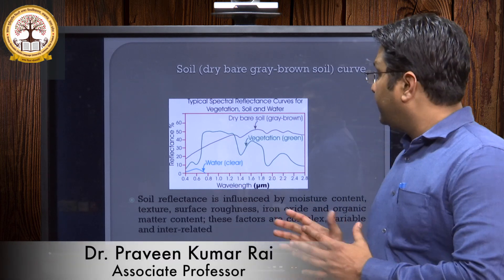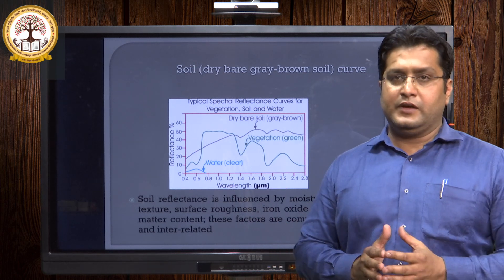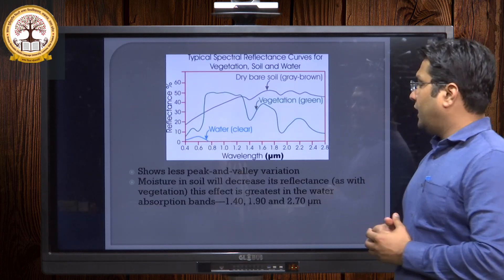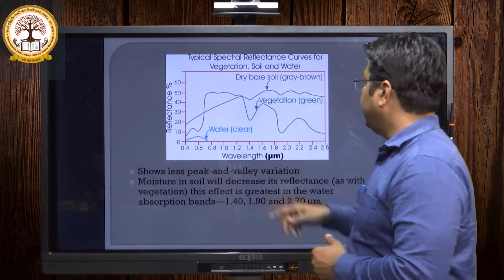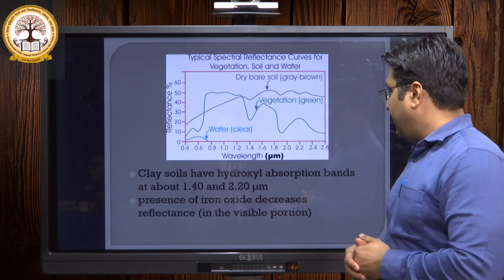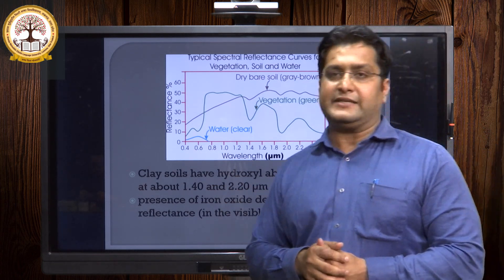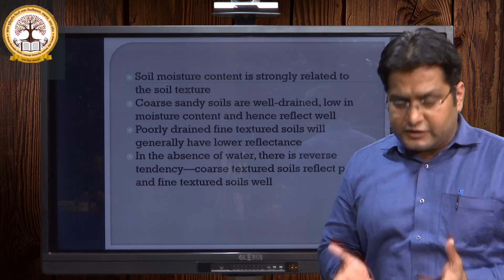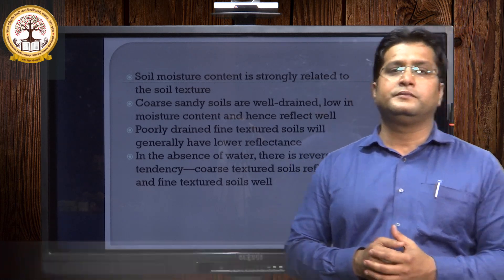Video Lecture by Dr. Praveen Kr. Rai, Associate Professor, Department of Geography, KMCLU, Lucknow.